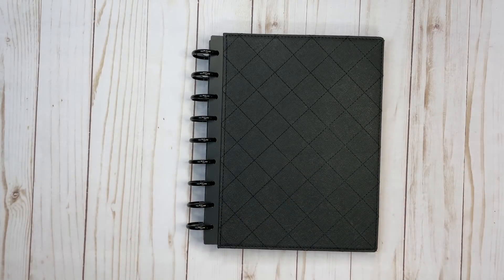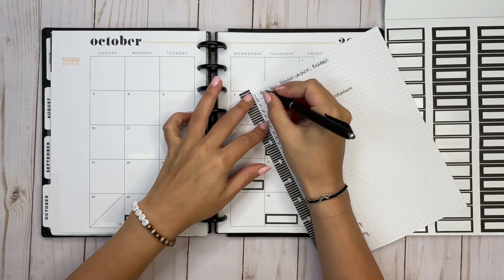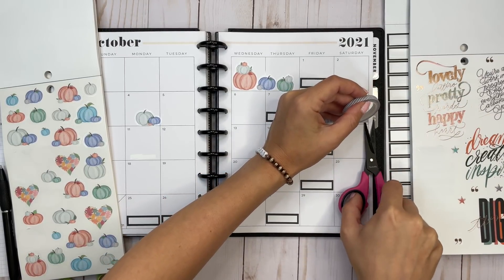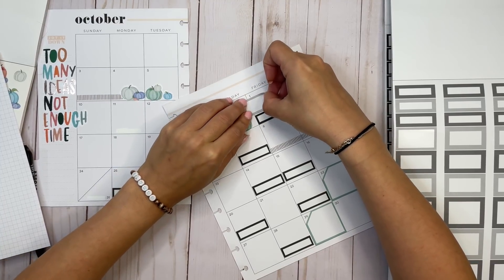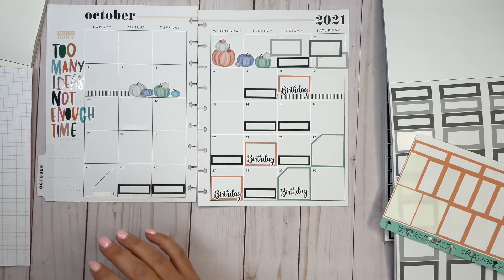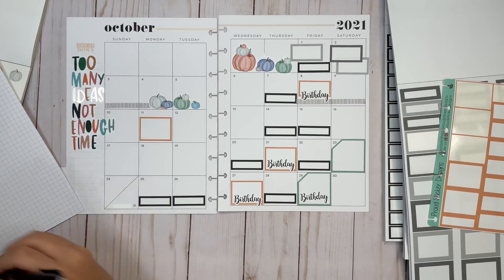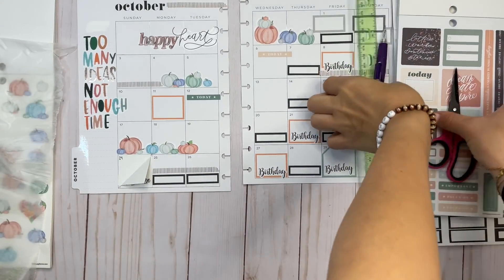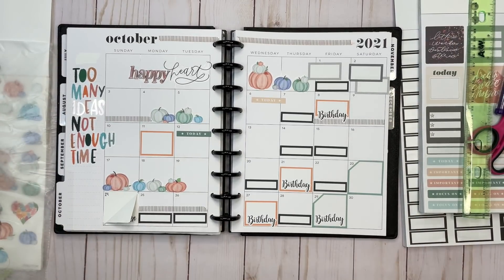PLAN WITH ME | OCTOBER MONTHLY